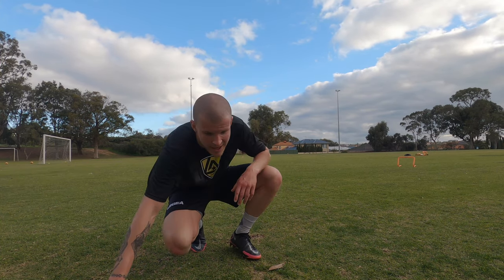How to Improve as a Flank Player | Full Pro Training Session with Dantae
Hey Fam! It's good to be back training with Dantae since COVID happened - nice to have an extra player to pass and do crossing/finishing with! It's important for us to be on the same page as we play left side together: him on the wing and I in the back.

BE AWESOME.

WELCOME HOME!!! - DJ DENZ The Rooster
I'm Free - DJ DENZ The Rooster